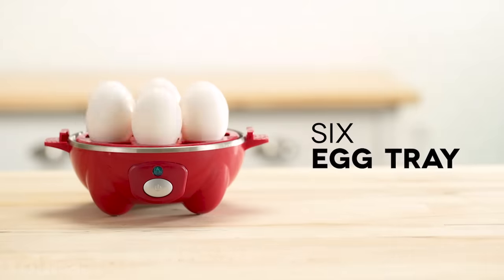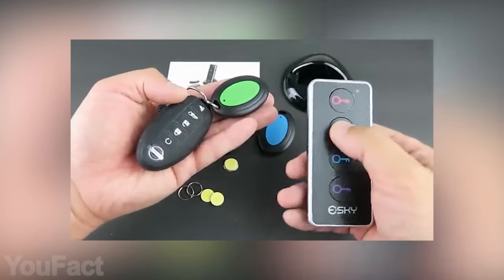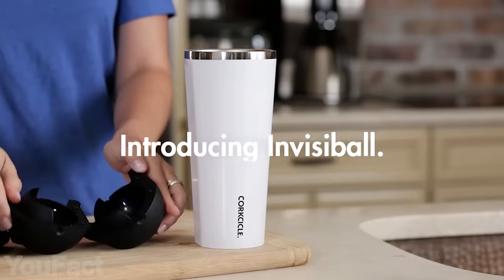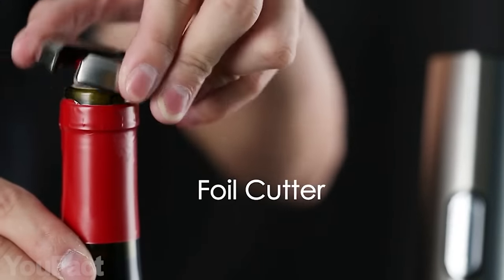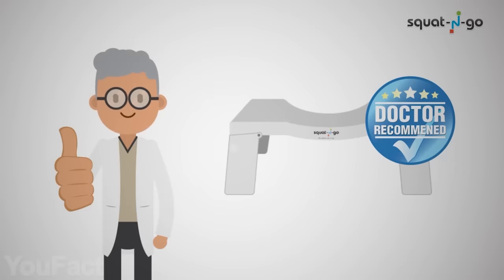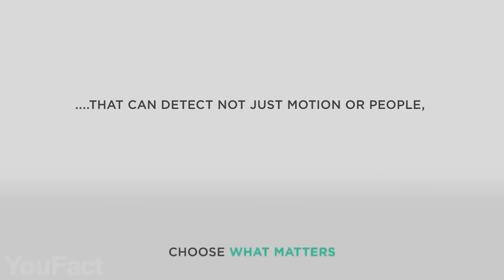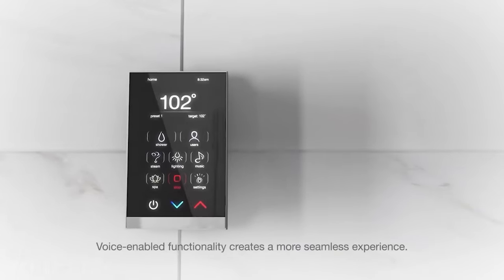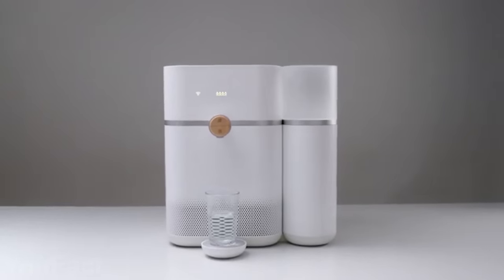13 Cool Home Gadgets That Are Worth Buying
Wanna make your home look smarter? These 13 gadgets will definitely be useful for your house and will simplify your life.

1. Rapid egg cooker
2. Hot dog maker
3. Key finder
4. Motion activated toilet night light
5. Ice sphere maker
6. Drill Brush
7. Electric wine bottle opener
8. Apple corer
9. Folding squatting stool
10. Coffee mug warmer
11. Most private camera hub
12. Smart digital showering system
13. Mitte smart home water system